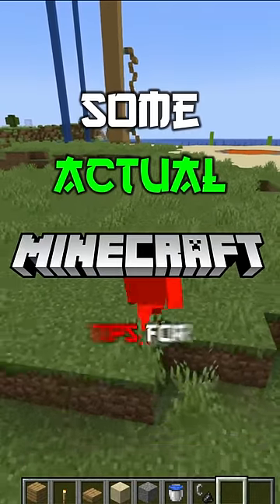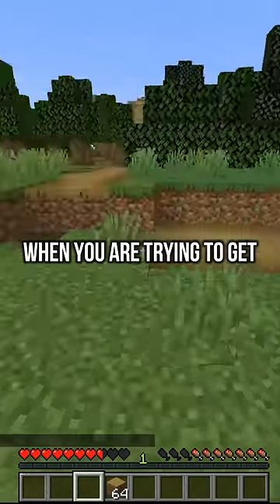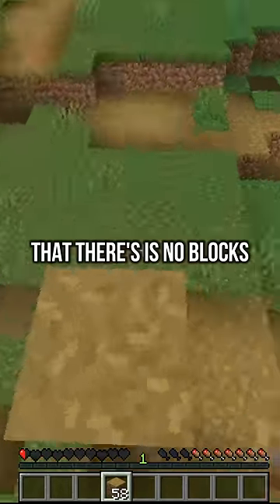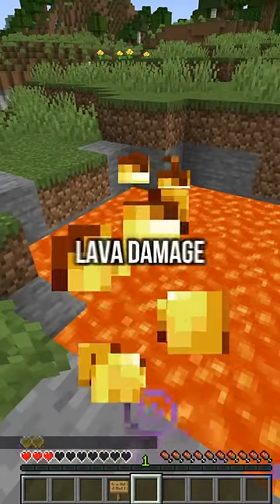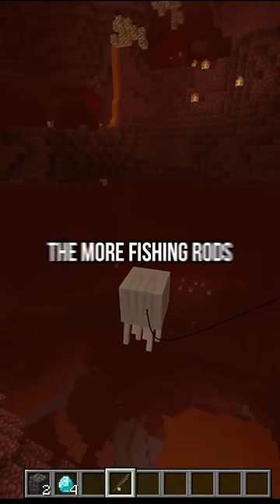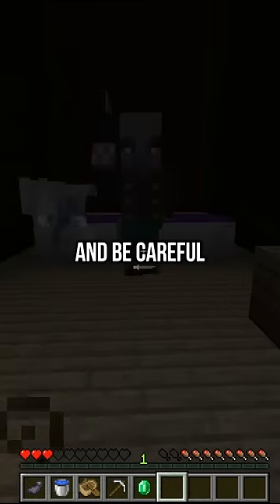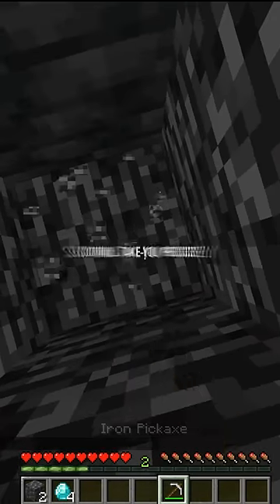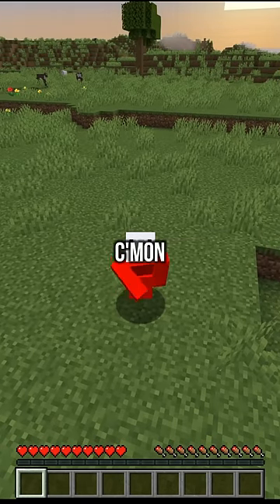Send this to a New Player to Help😁